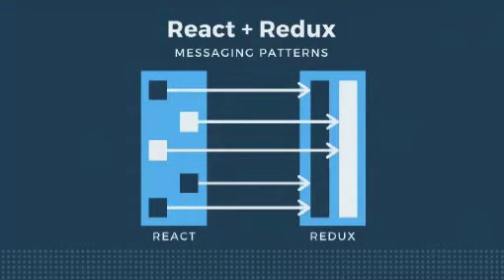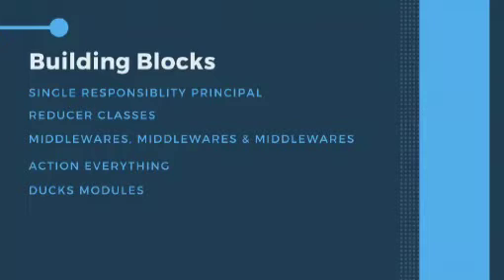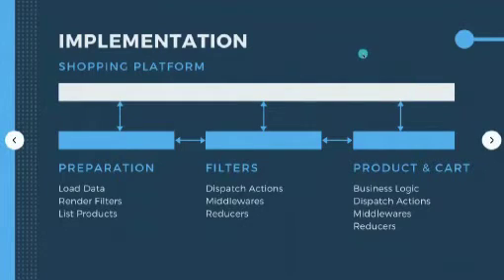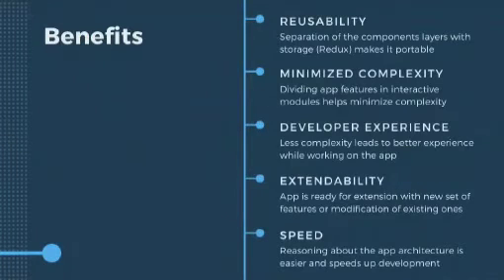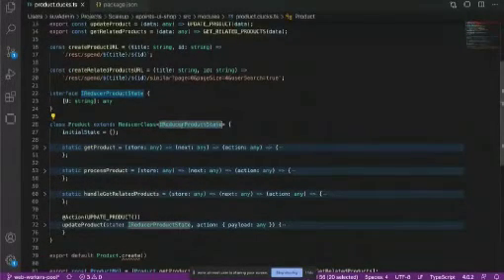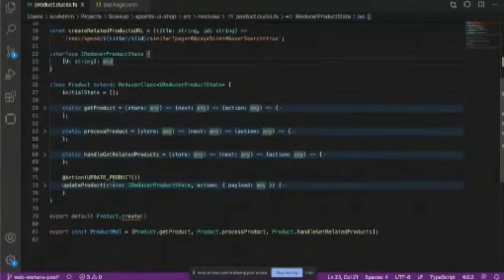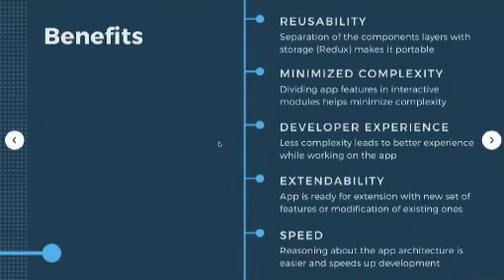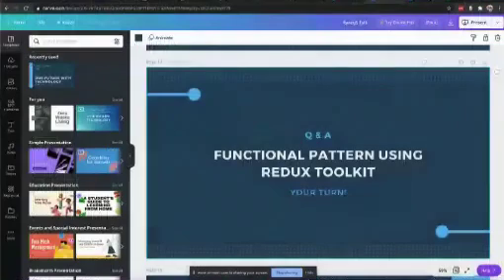Messaging Patterns in React/Redux by Vatsal M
Talk given by Vatsal M in our react online meetup #07